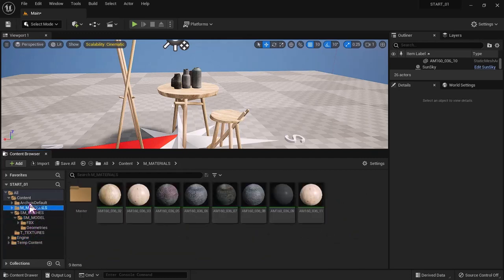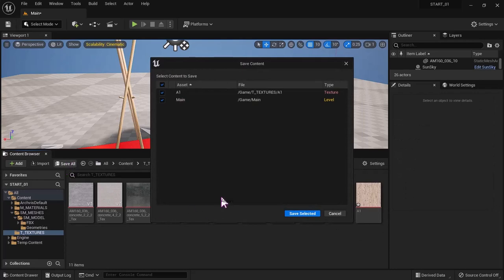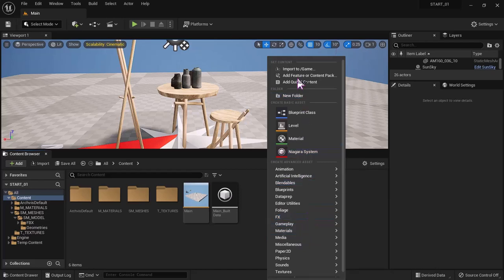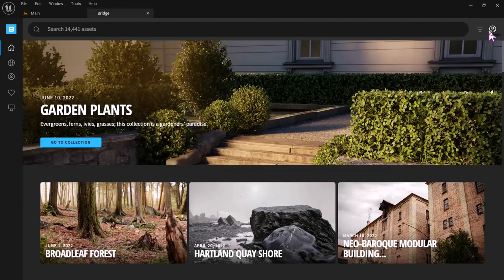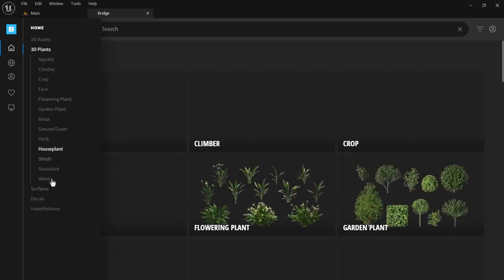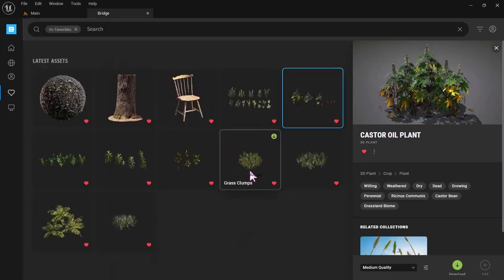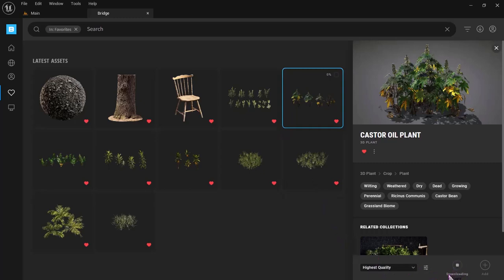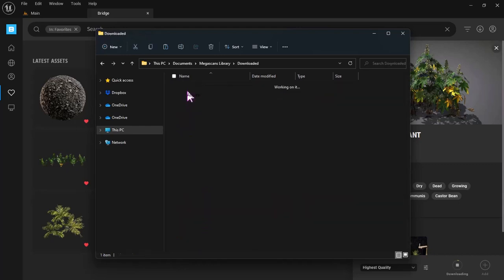Unreal Engine For Architects Masterclass - Session 25